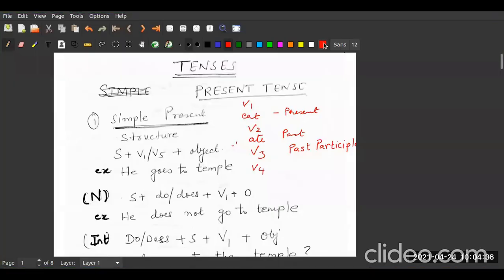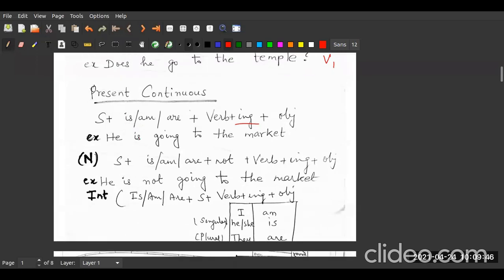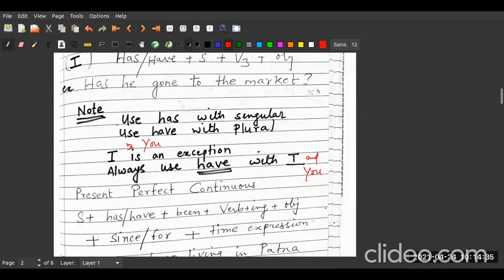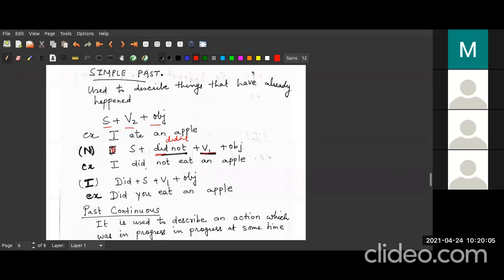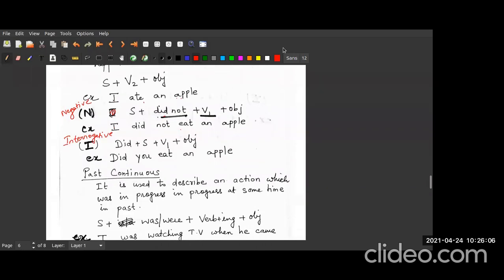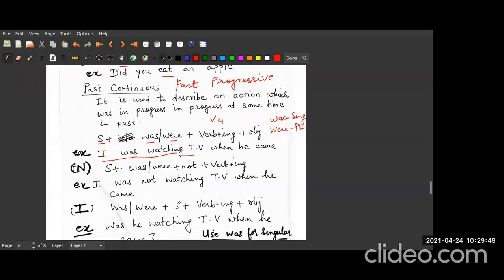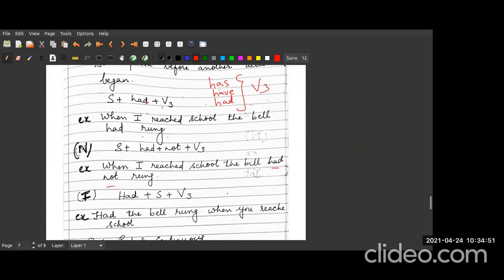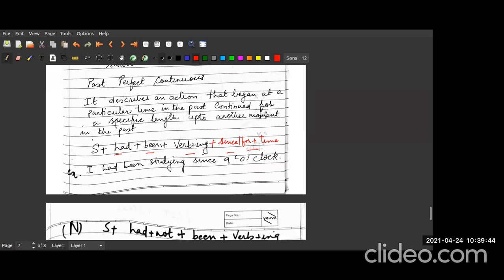Class IX Tense